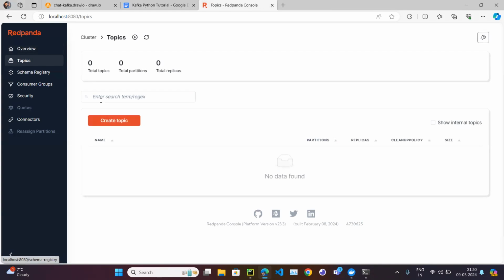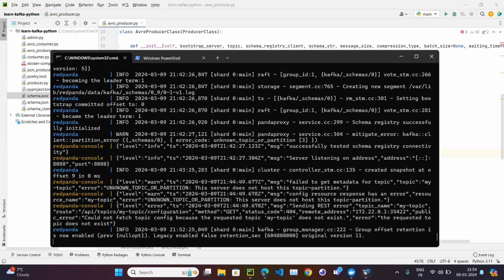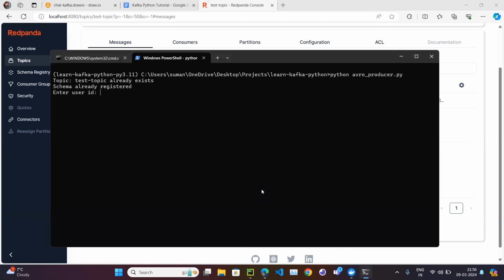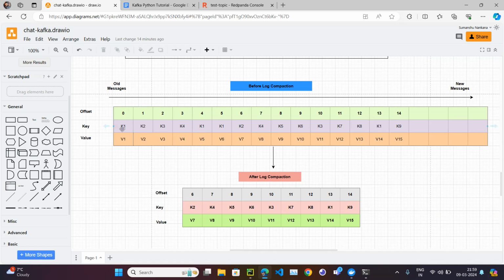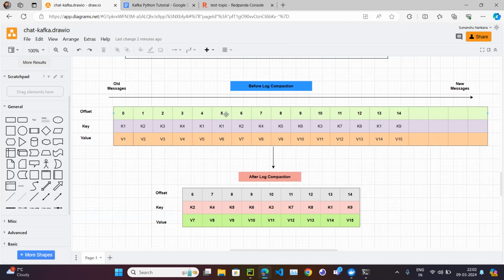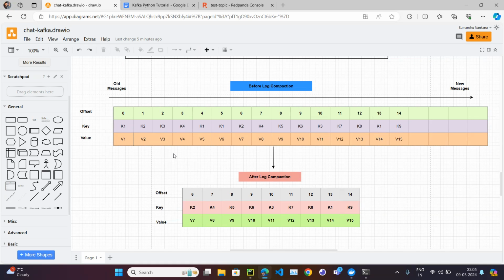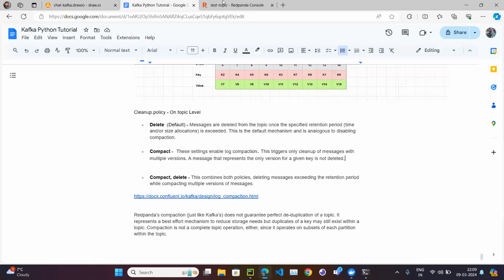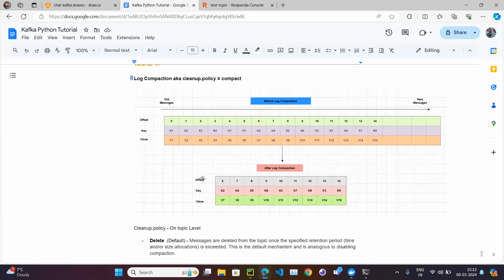Kafka # 018 # Log Compaction || cleanup.policy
In this video, we will discuss what is Log Compaction.

cleanup.policy = delete
cleanup.policy = compact
cleanup.policy = compact, delete